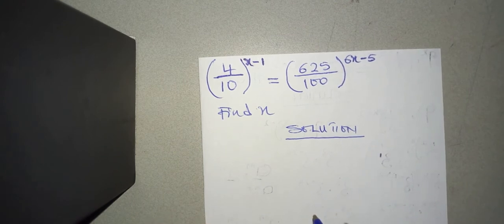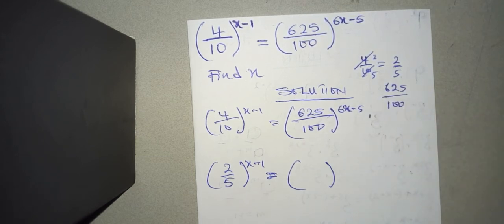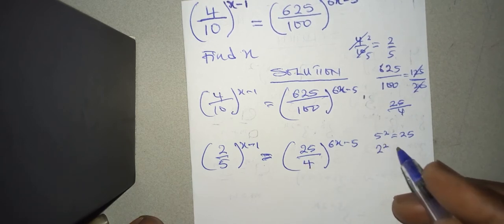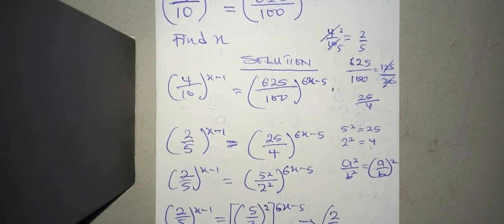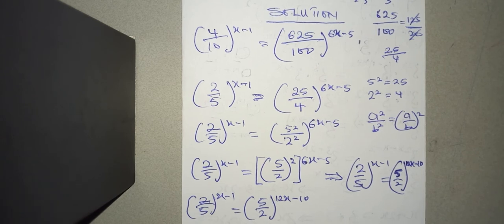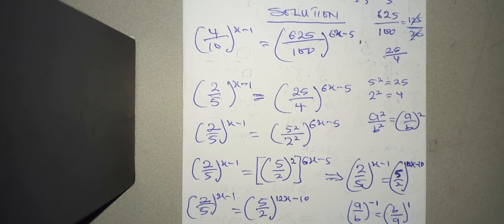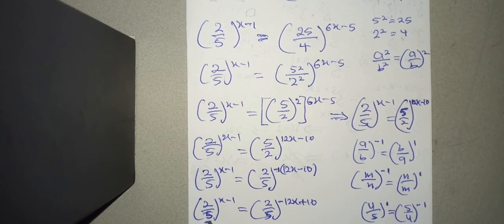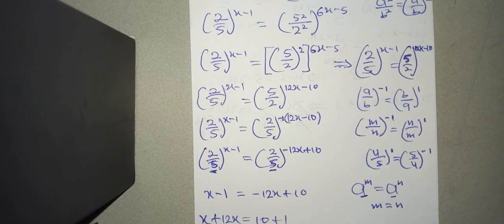FINDING THE VALUE OF X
This video teaches you how to calculate the value of x in an exponential/ indicial equation.